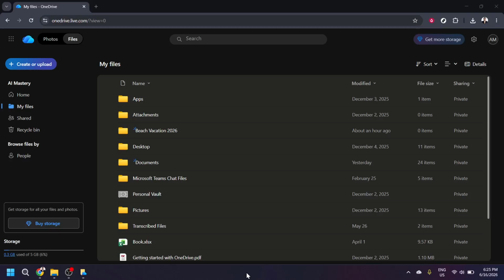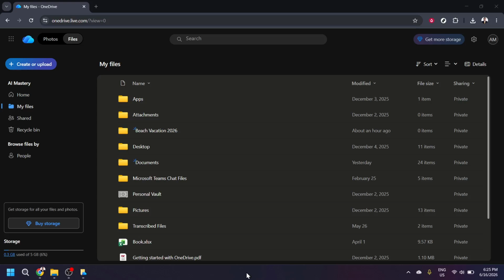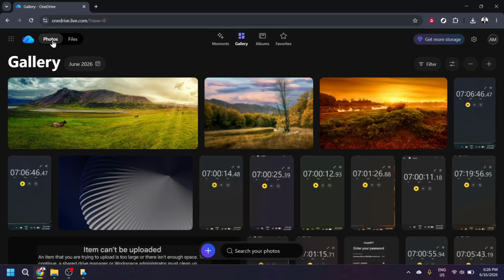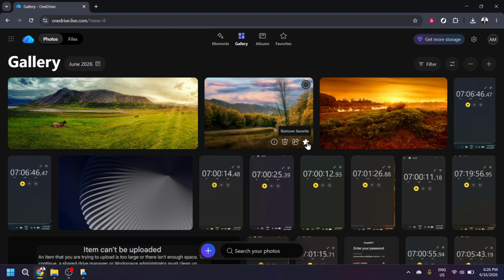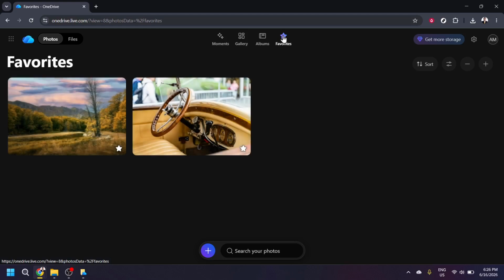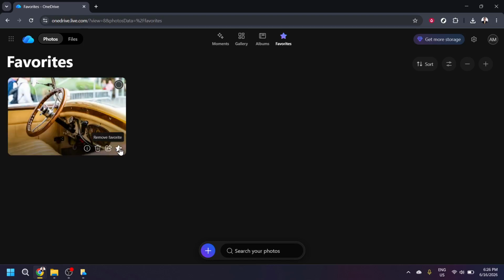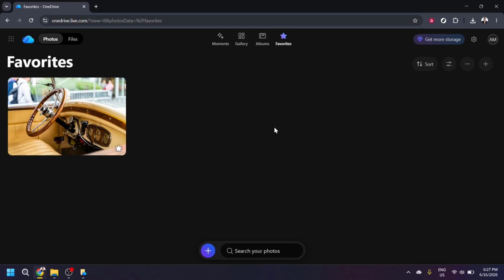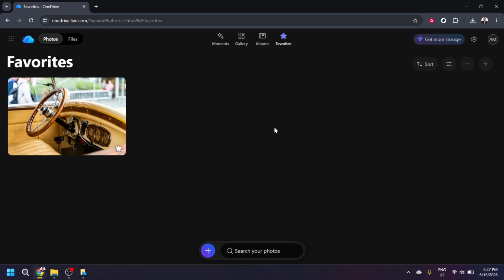How to Add Favorites Photos in Onedrive (Easy Guide)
In this video, we discuss how to add favorites photos in OneDrive, making it easy to mark your best pictures with a star. Learn to favorite photos in OneDrive using the star icon in the Photos view, and quickly access them in the Favorites folder. We also cover unfavoriting, adding favorites to albums, and syncing to the OneDrive mobile app.

00:00 Introduction to Favoriting Photos
00:13 Solution in Two Clicks
00:23 Steps Overview
00:39 Open OneDrive Photos View
00:52 Gallery View Displayed
01:10 Hover Over a Photo
01:27 Click Star to Favorite
01:44 Check Favorites Section
01:59 Click Favorites Option
02:22 Unfavorite a Photo
02:50 Add Favorites to Albums
03:20 Syncs to Mobile App
03:45 Conclusion and Encouragement